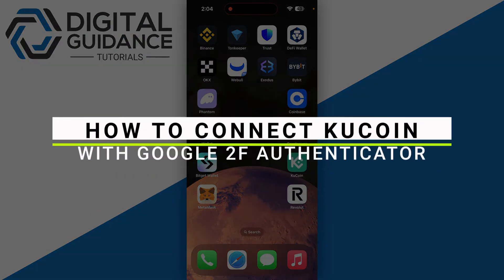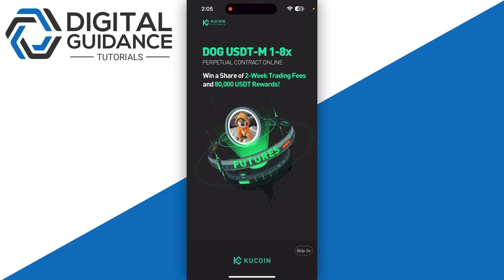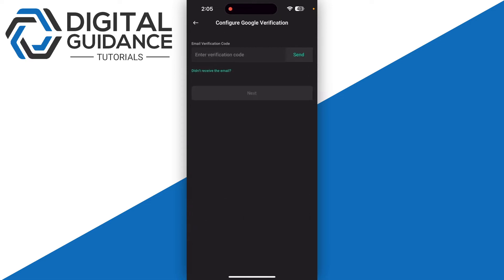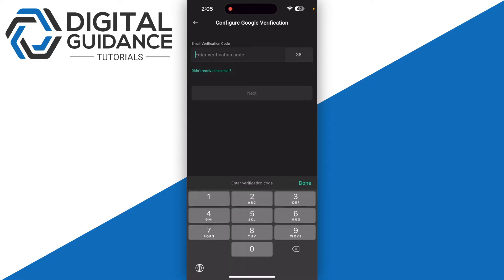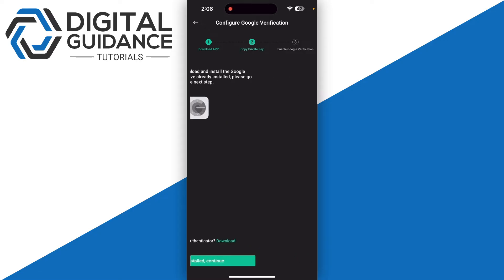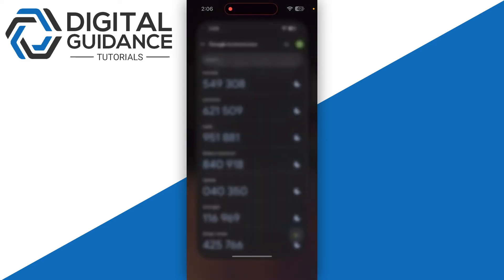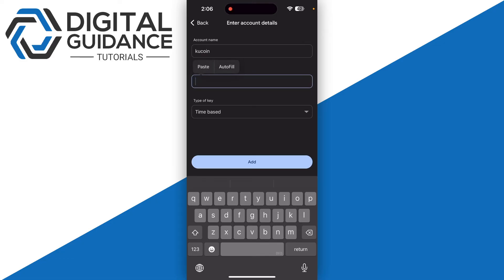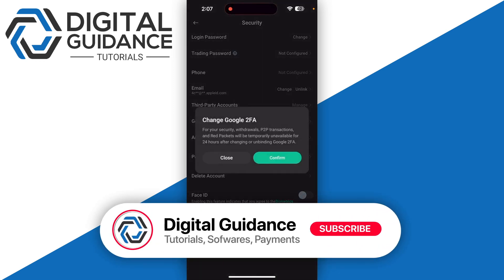How to Connect KuCoin with Google Authenticator (2025) - Setup 2FA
If you are looking for a video tutorial on Add KuCoin with Google Authenticator? Look no further!
This comprehensive video demonstrates the process of Link KuCoin with Google Authenticator step by step. Make sure to watch till the end for a thorough grasp.